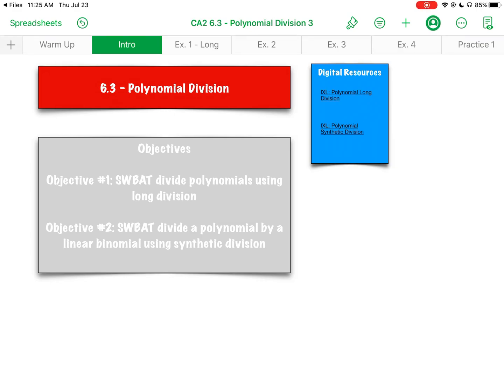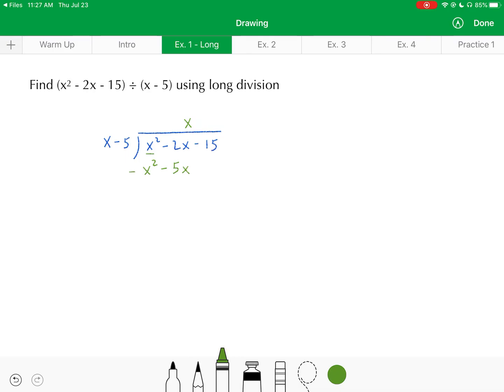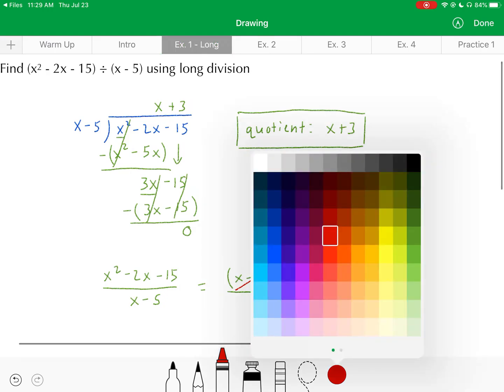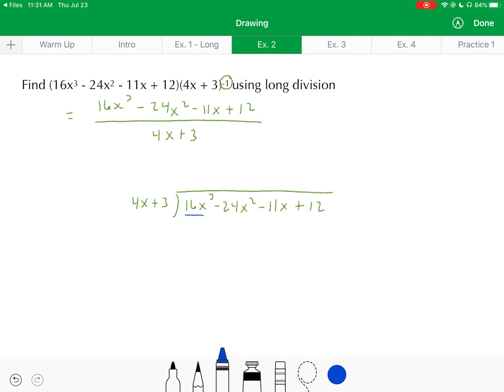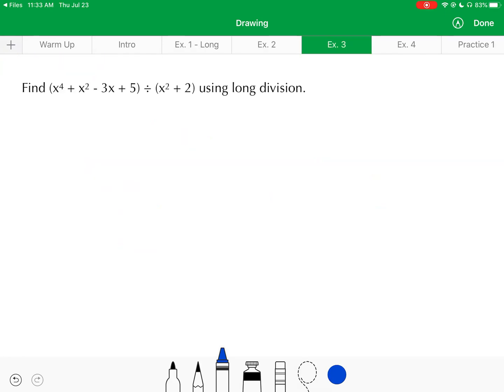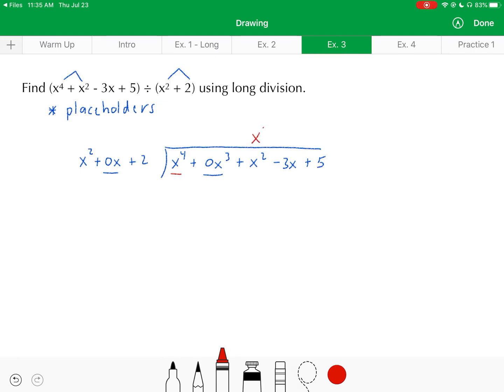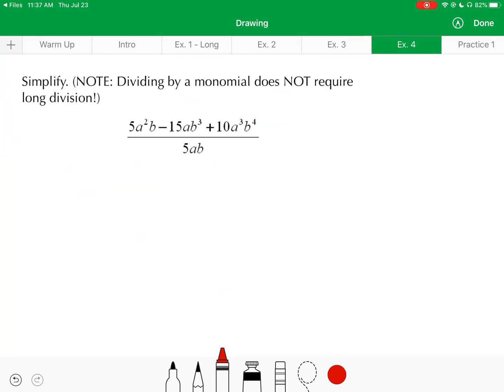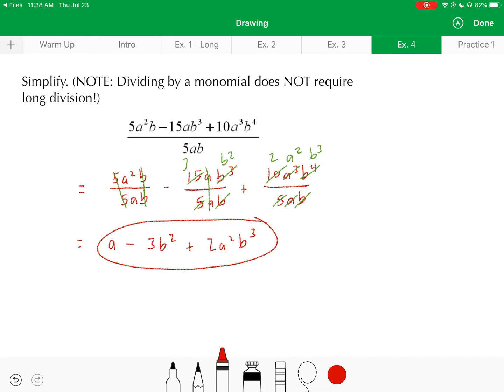CA2 6.3 Polynomial Division #1 (long)